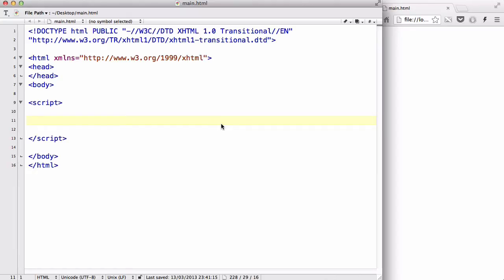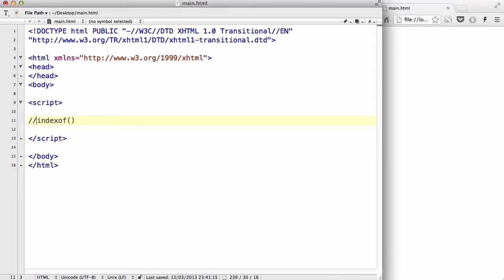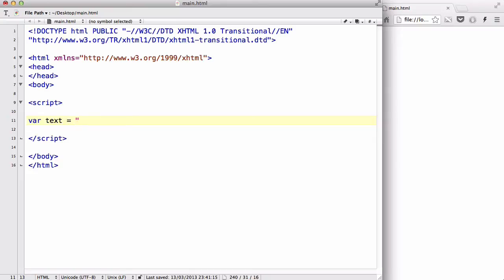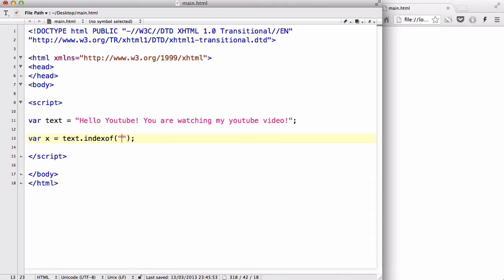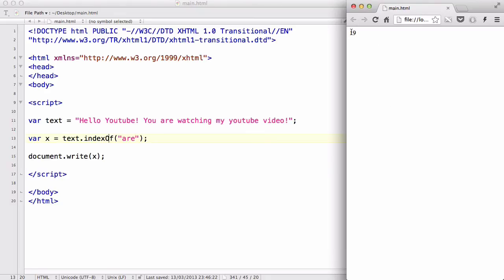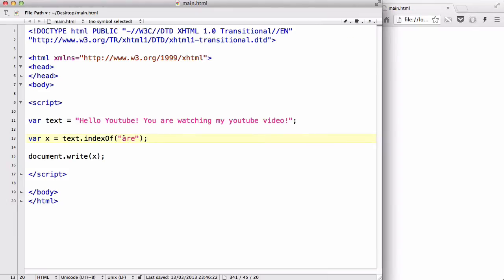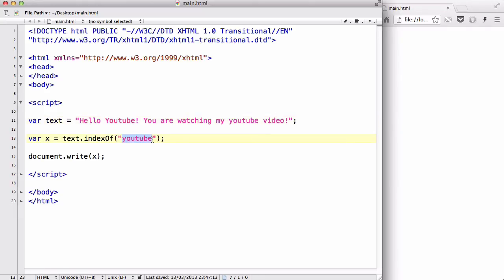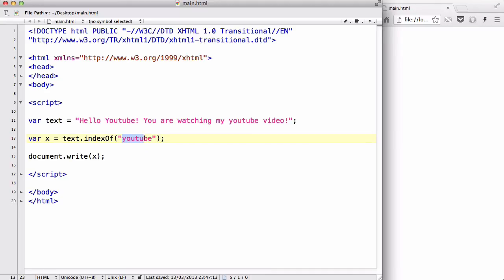JavaScript - 36. String methods: indexOf()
We look at some built in methods in JavaScript for the string objects; the indexOf().